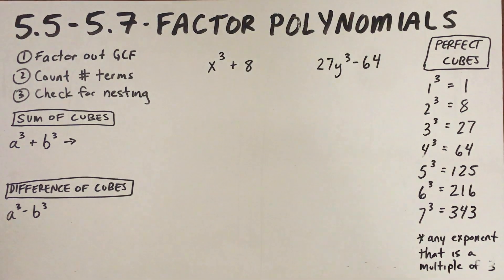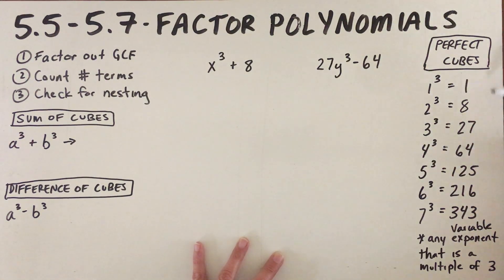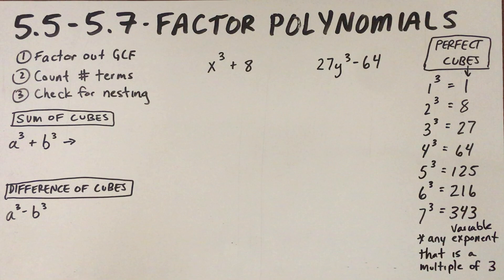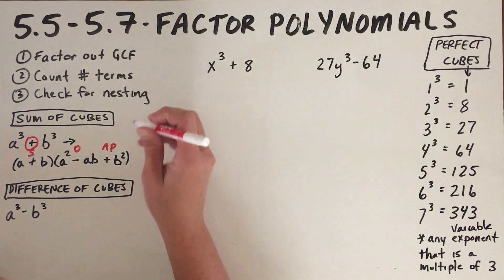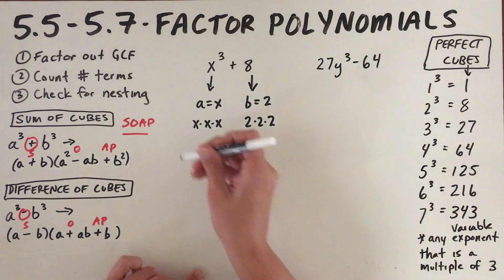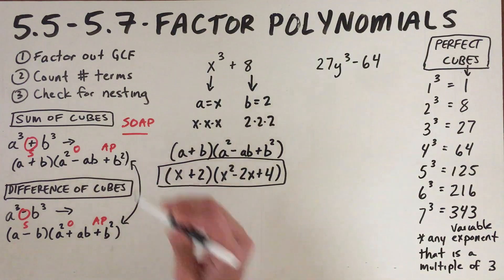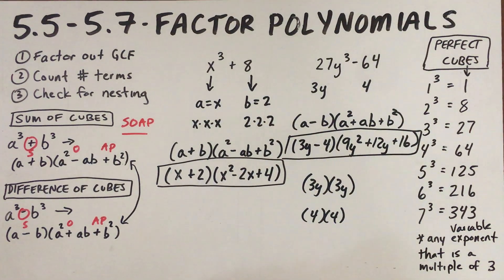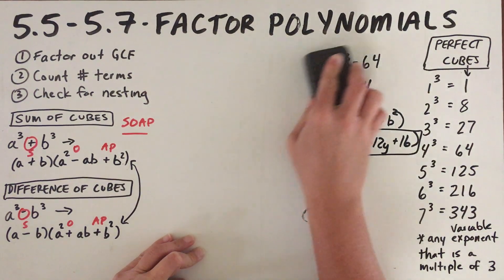5.7 - Factor Polynomials (Sum & Difference of Cubes)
This video outlines the process of factoring completely an expression that is a sum or difference of two cubes.